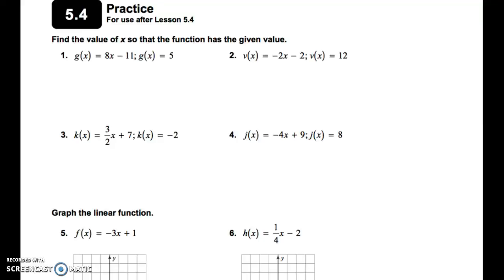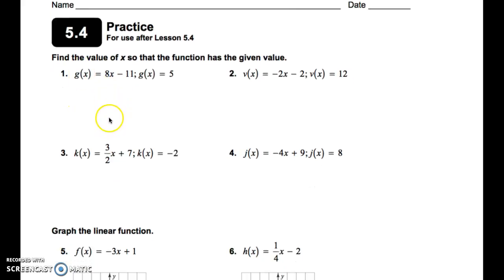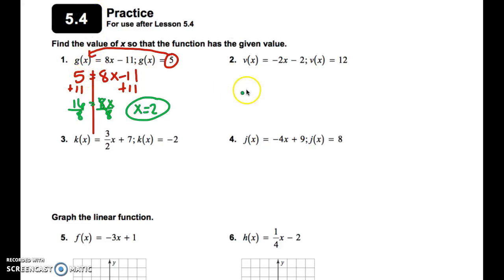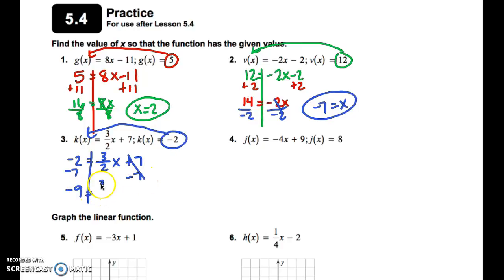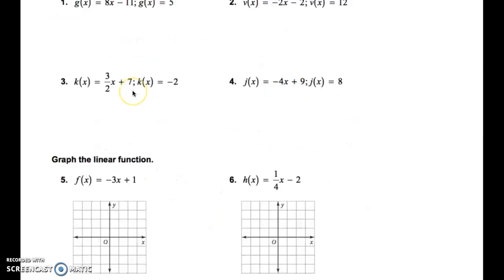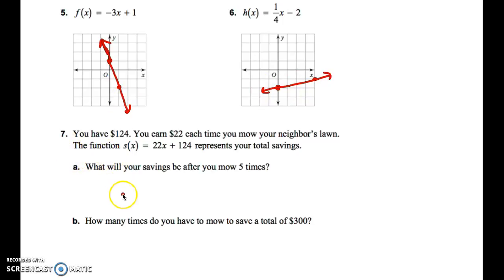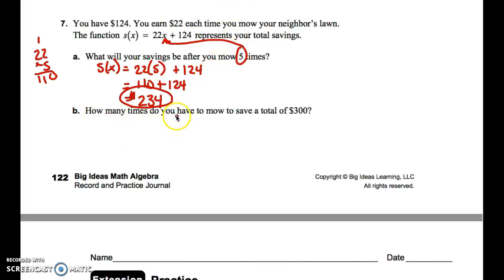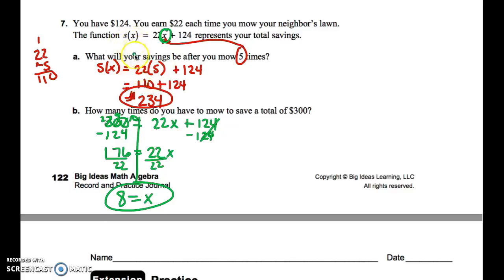5.4 Practice Function Notation